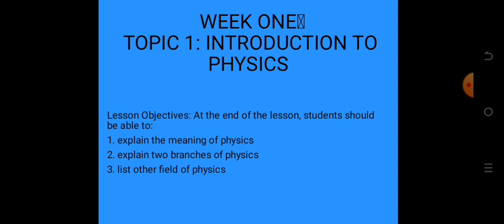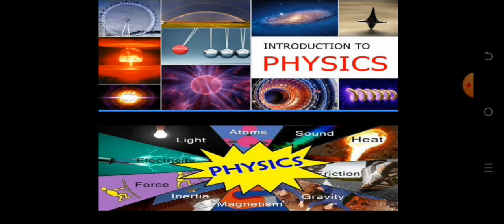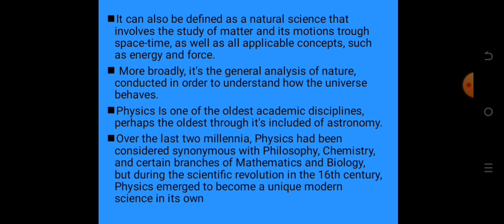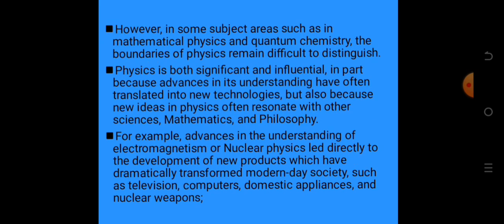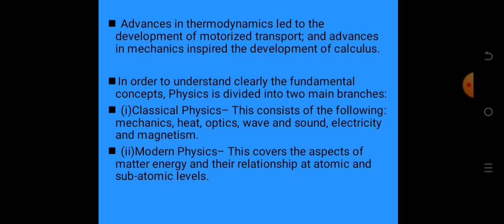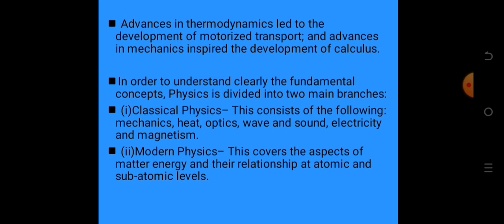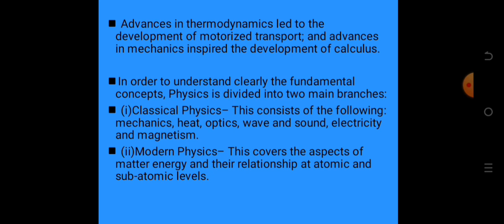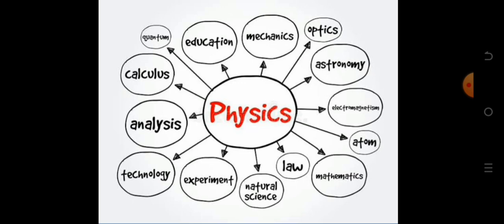INTRODUCTION TO PHYSICS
This video is to introduce viewers to what Physics is about as subject or course of study. This video delves into some branches of physics and field of studies in Physics.  It will enhance students understanding and knowledge of what Physics is about.

Understanding the concept of each topic will enhance your ability to solve some real life or application questions in form of calculations in physics.

Many students have a perspective that Physics is a difficult subject, patly because it involves calculations. However, understanding the concept will help in the proper application of the formulas and hence student becomes better in the aspect of solving calculations in physics.

You can also make your comment so we can serve you better.

Thanks.